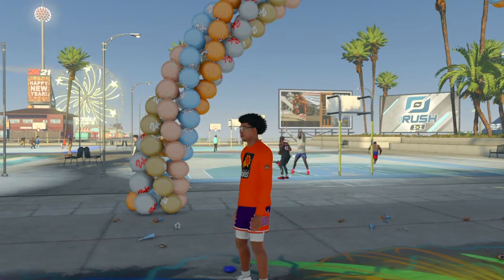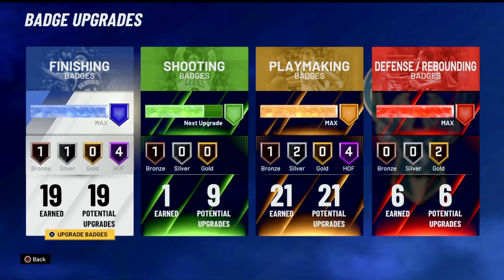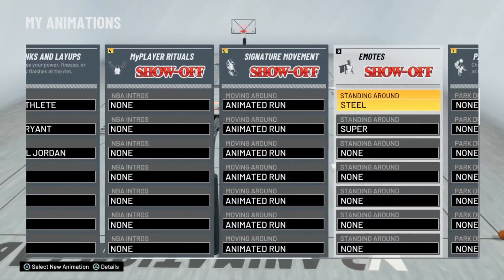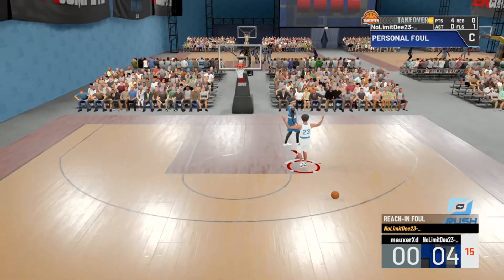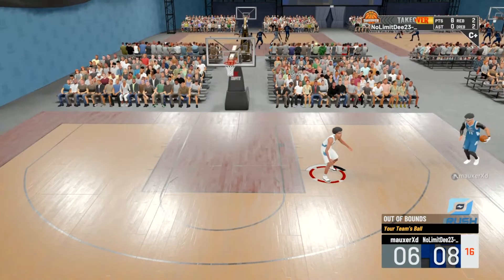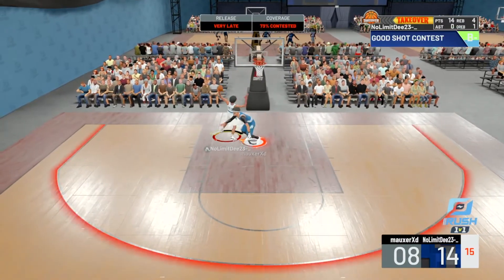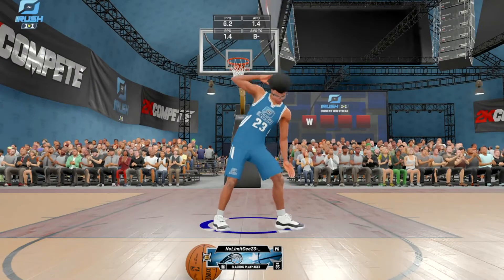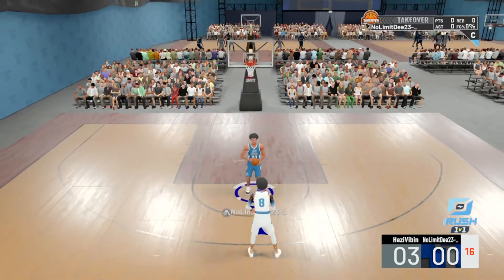Getting Unlimited Contact Dunks On My Slasher In NBA2K21! Best Slashing Playmaker Demigod Build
Hope you guys enjoyed this NBA 2K21 current gen video.

ignore
VIDEOS IN THE FUTURE: